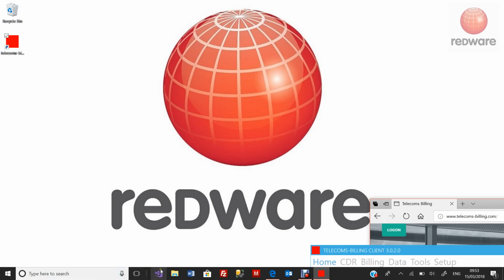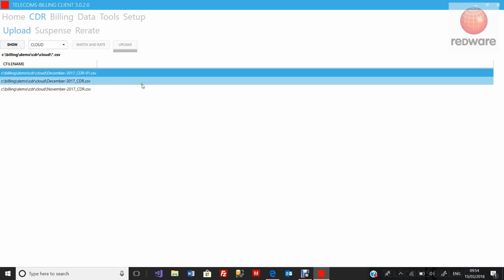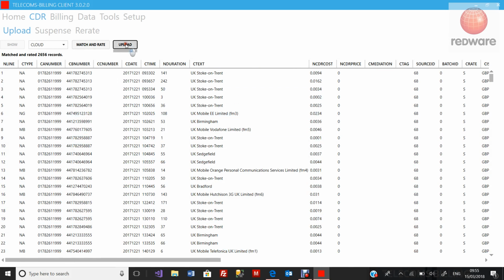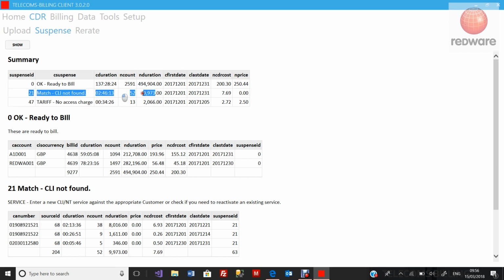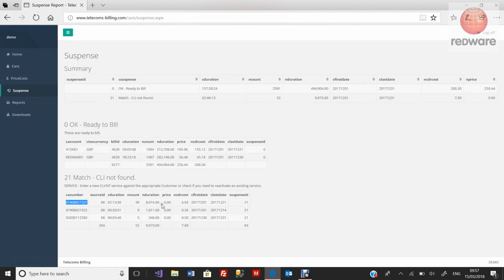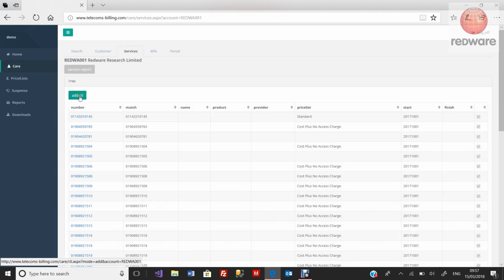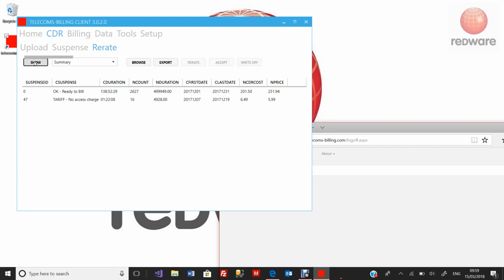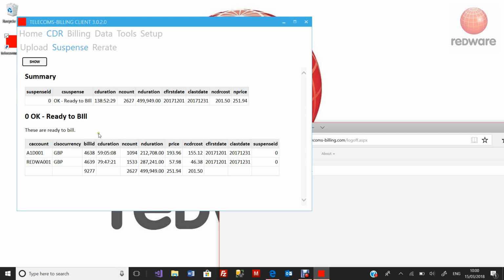Telecoms Billing Training - Upload Call Detail Records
Training video to show upload of Call Detail Records into datatbase